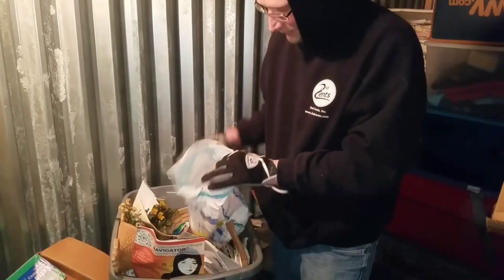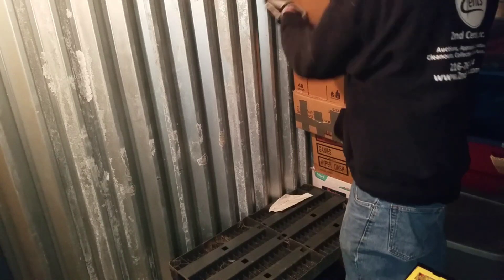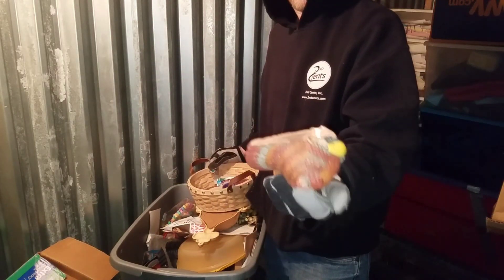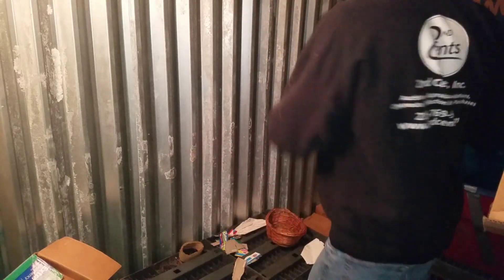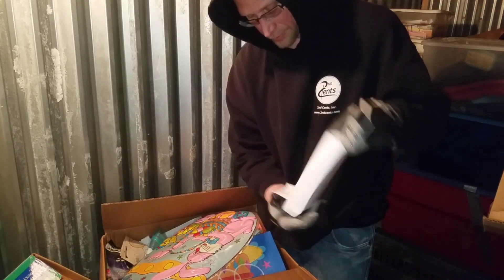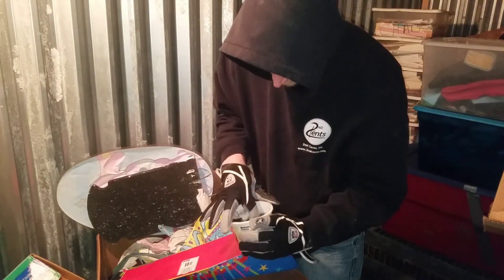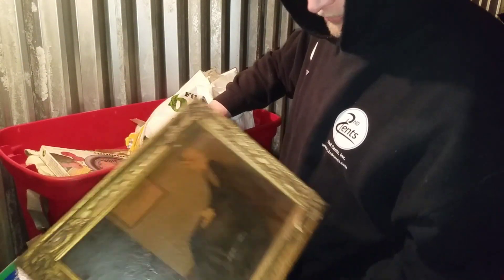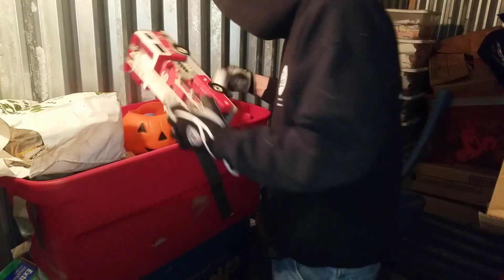WORST ABANDONED STORAGE UNIT EVER FOR AMOUNT PAID? THE UNBOXING CONTINUES!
Robert from 2nd Cents Auctions continues to go through boxes. There are tons of mystery boxes and totes but is it all garbage? Is there any treasures? Watch this and other episodes